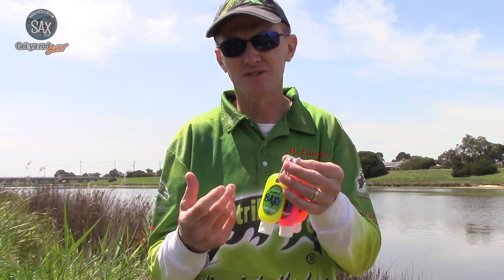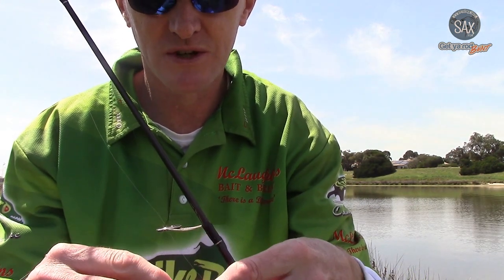Sax Scent UV Hot Spot Scent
Juro Ozpro Tackle takes you through all the features and benefits of the outstanding range of Sax Scent UV Hotspot Scents. This allows the angler to add UV to their Hard Bodied Lures, Vibes, Soft Plastics and Squid Jigs as well as Scenting them at the same time.